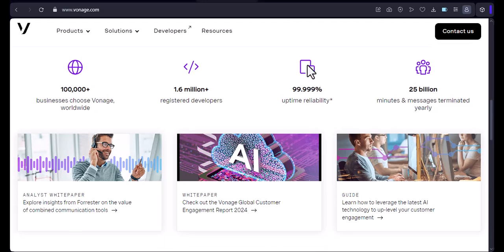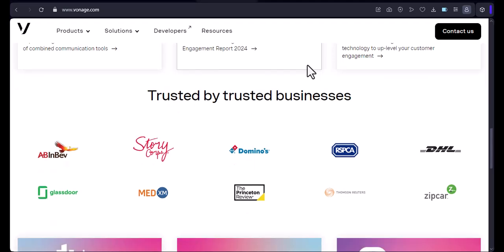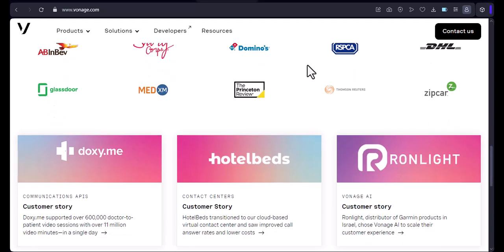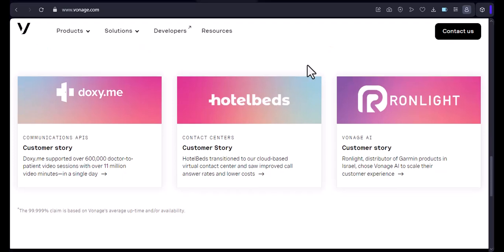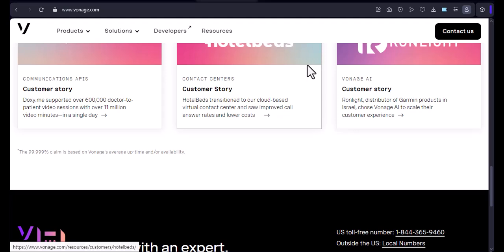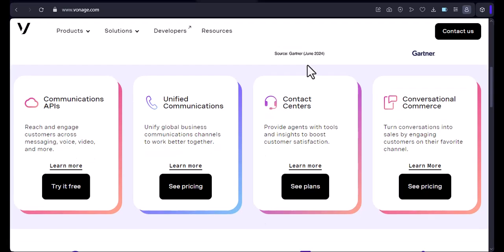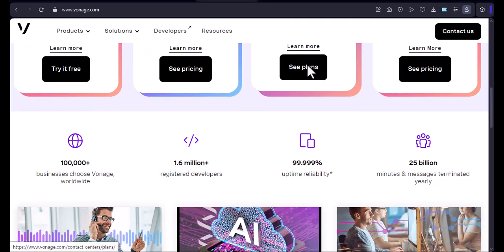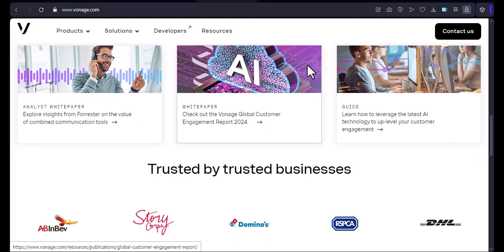Can I download Vonage on my computer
In this video, you will learn about Can I download Vonage on my computer

9 YouTube Channel Ideas to Help You Choose Your Own

✅IGNORE THIS
Related Search: